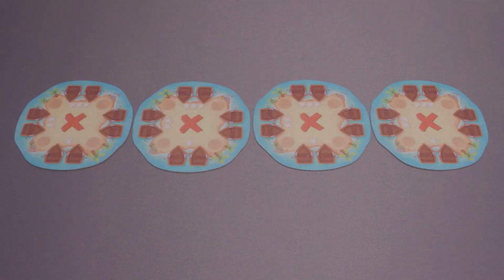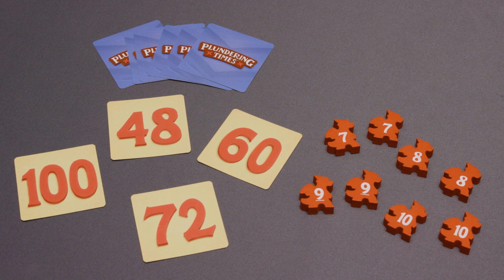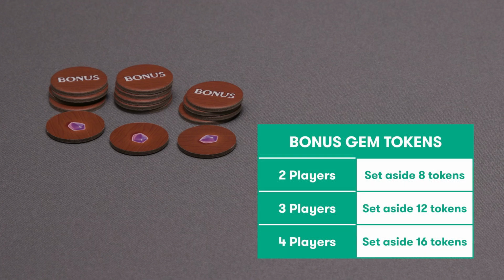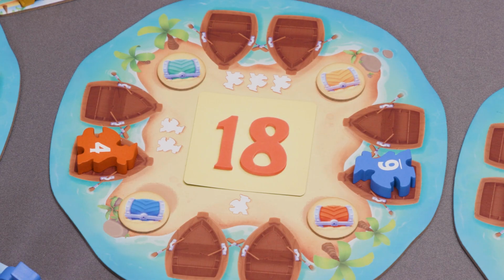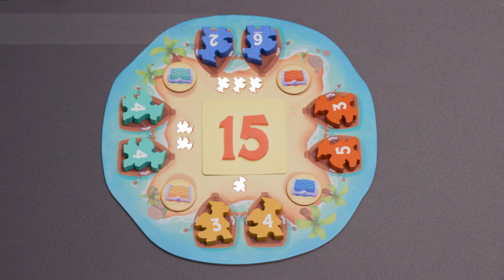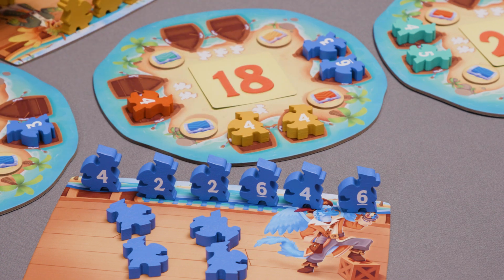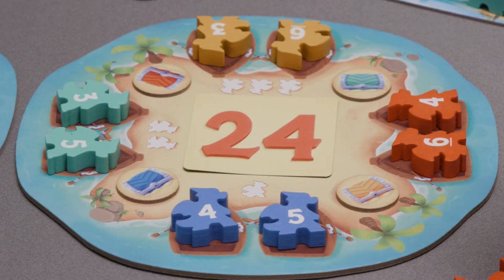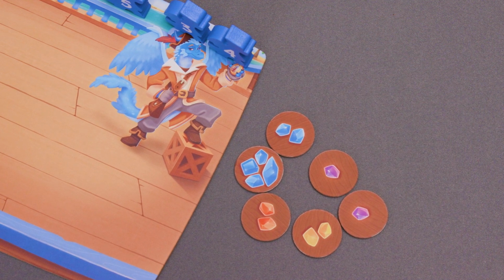Plundering Times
Avast ye mateys! Command your dragon pirate crew to plunder the Islands of Numbers in this thrilling strategy math game. Multiply your dragon pirates' numbers to match or get closest to the island's number without going over. Claim treasure chests and raid opponents for their gems to amass the greatest hoard. Victory awaits the savviest captain who masters this multiplication game and strategic plundering!

Introduction 00:00
Set Up 00:40
Objective 02:08
Gameplay 02:38
End of Game 04:28